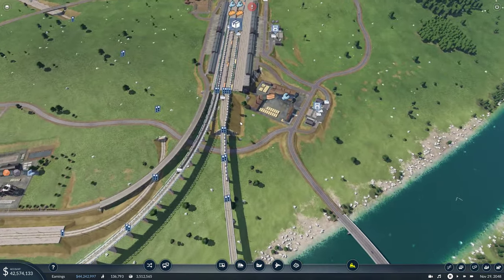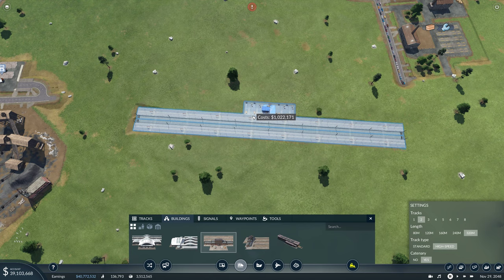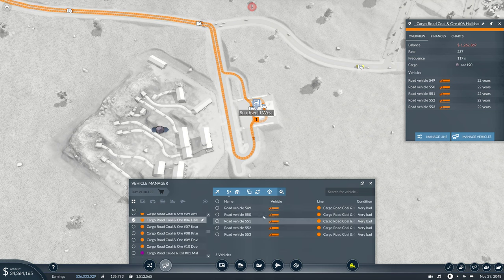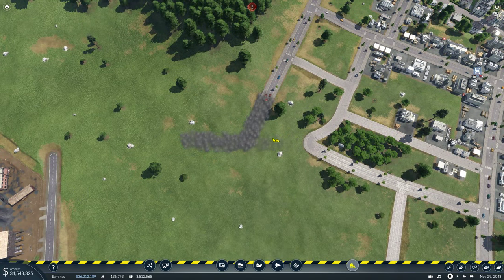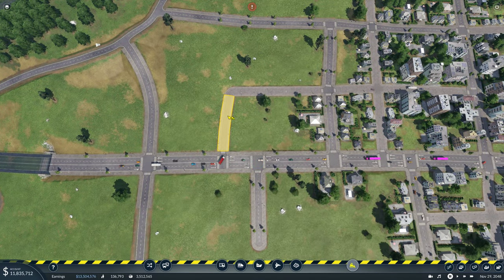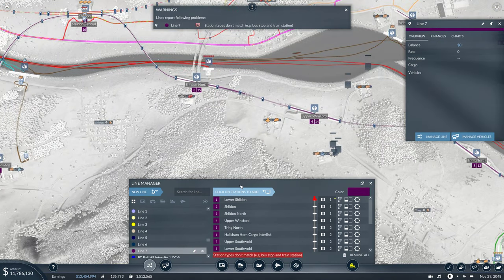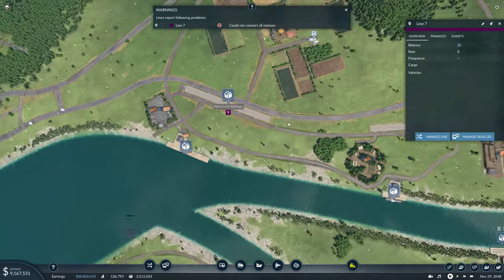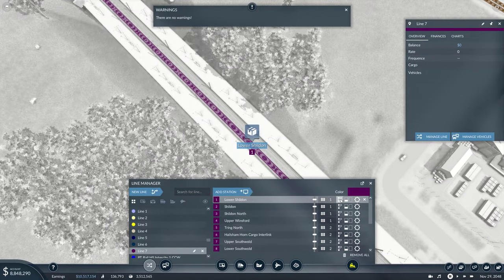Threading The Tring Needle - NeoBurgh Episode 78 - Transport Fever 2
Welcome to NeoBurgh, our new region that we're working on in Transport Fever 2! NeoBurgh is our modern era play through on a very large, temperate map, For the full playlist

Continuing the connections the other side of Southwold between it and Winsford. This connects up those factories and other cargo connections to the interlinking line and through to Shildon!

We run out of time to add some trains on to that line so between episodes we'll be adding them on and naming the lines that are outstanding, see you in episode 79!